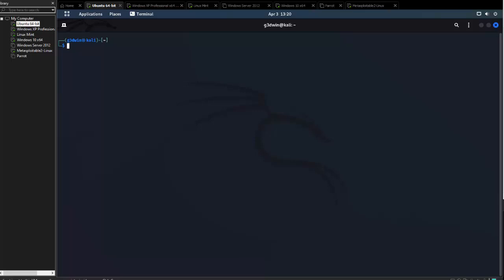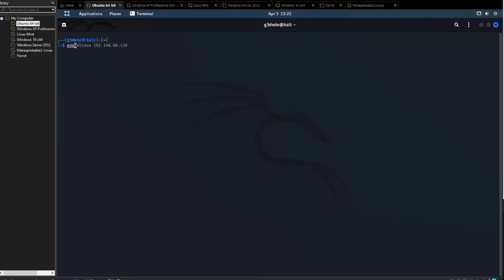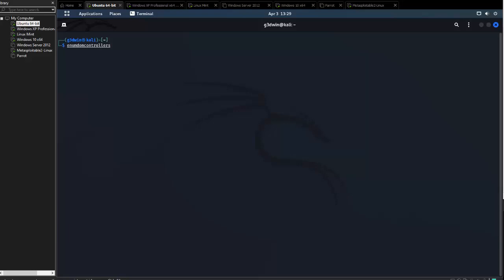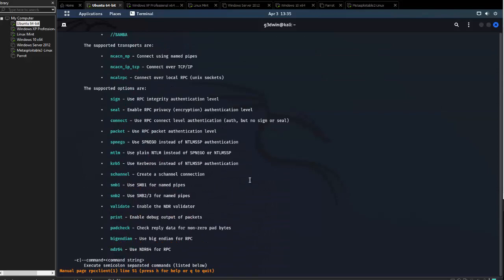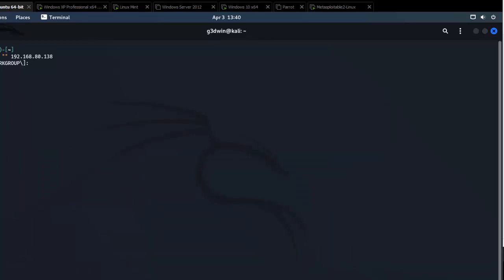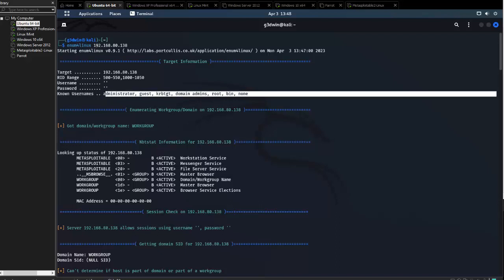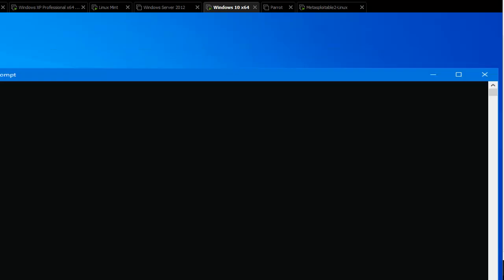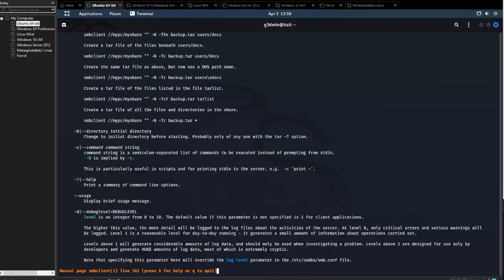Cybersecurity, Enumerating SMB and Shares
Cybersecurity, Enumerating SMB and Shares, Pentesting.